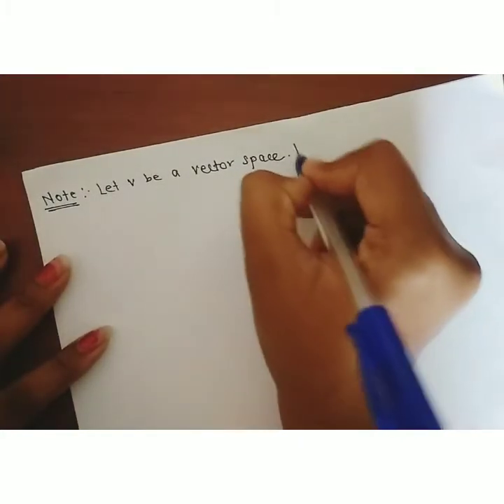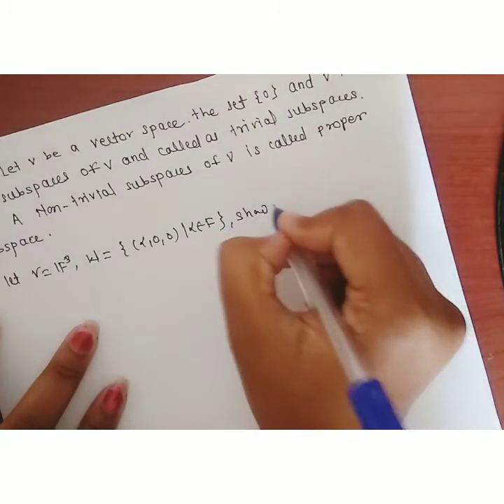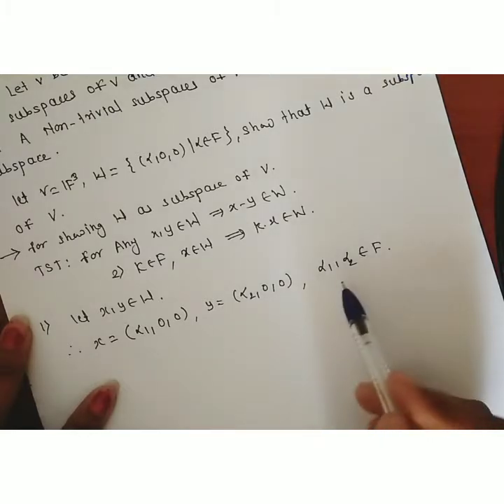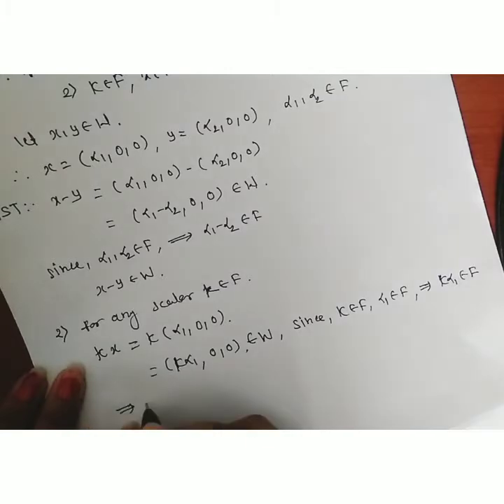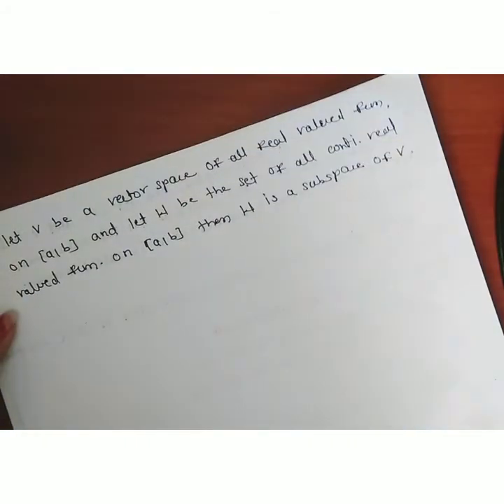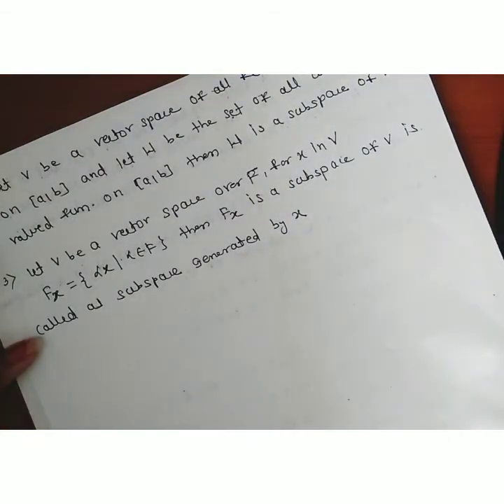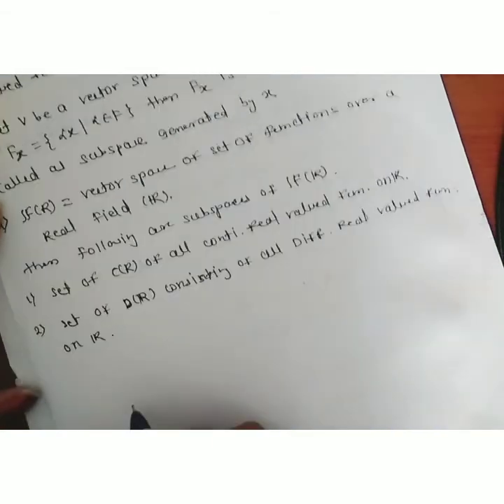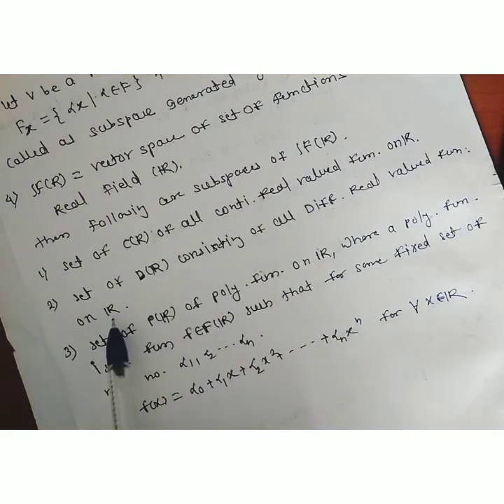Linear algebra ( Ex.of Subspaces)lecture 3